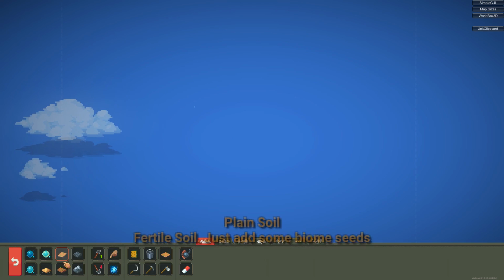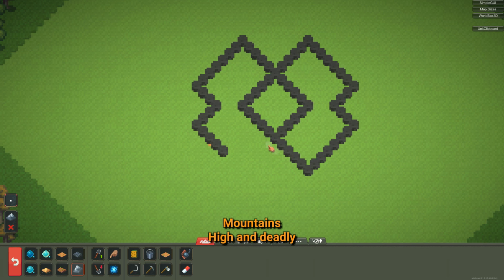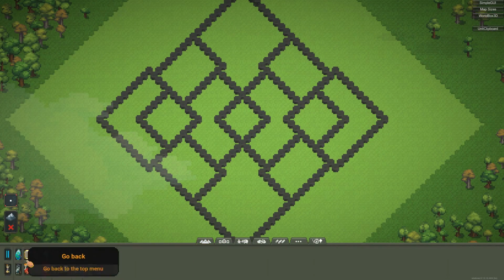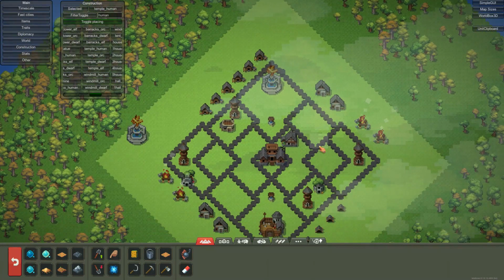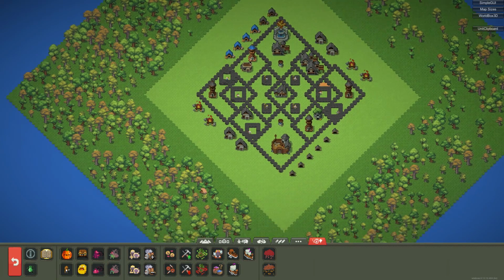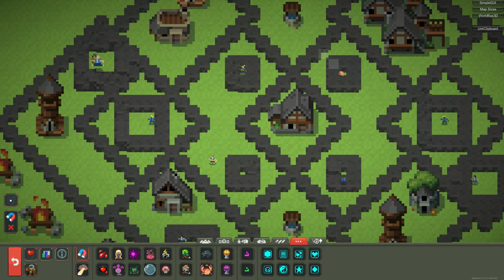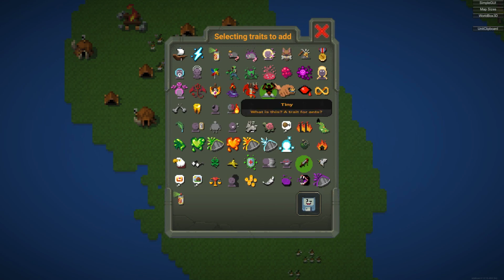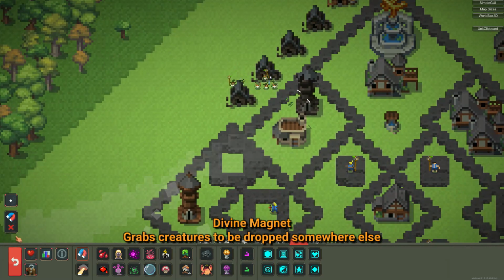I Made Clash Of Clans In WorldBox!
Another highly suggested video idea! Making Clash of Clans in WorldBox!
This one took me a little time to figure out how exactly I wanted to do it to get the best results. I hope you enjoy!

Mods I use:
PowerBox (For adding traits, and additional powers)
MoBox (For spawning zombie animals and additional creatures)
Modern Mod (For add 5 more levels to all structures)
SimpleGUI (For spawning buildings, changing stats, etc.)

All of them can be found on the official WorldBox Discord in the Mods channel: